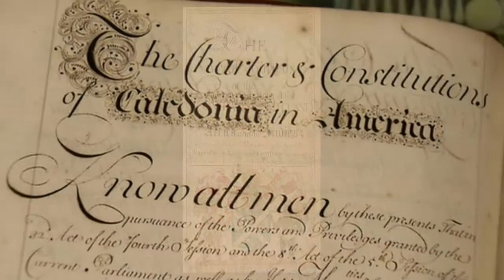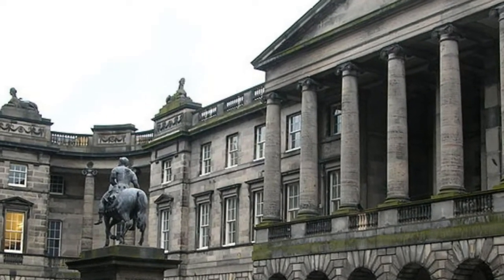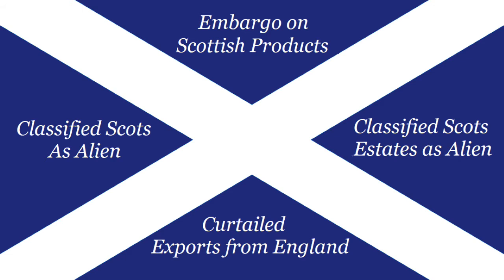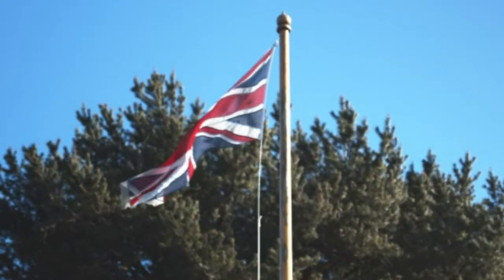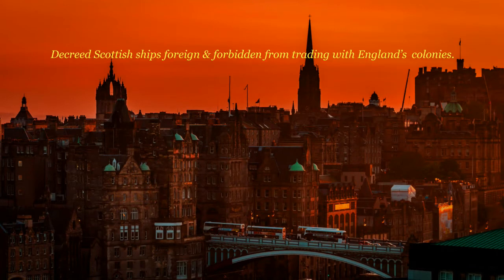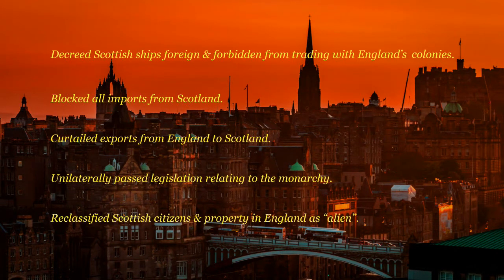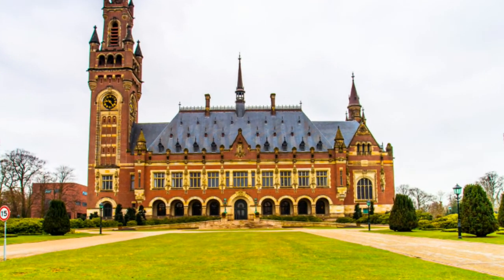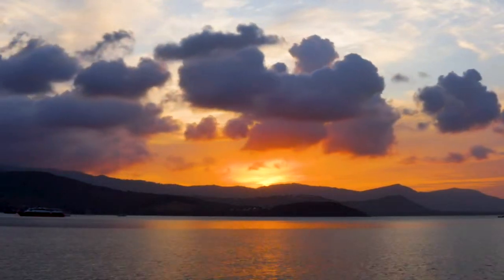The Treaty of Union & Why Scotland Really Gave Up Its Statehood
A look at the reasons behind Scotland ‘s decision to abandon its statehood, and why the Treaty of Union was signed under duress.

This is a not-for-profit, information video.
Credits, where known, have been listed below:

Images:
995645 from Pixabay
Access TheMainframe at Reddit
Adam Derewecki from Pixabay
Andy Reed from Pixabay
Anja🤗helpinghands solidarity stays healthy🙏 from Pixabay
Azerifactory
BBC
Bohdan Chreptak from Pixabay
Brian Lary
byronv2
Carl Walker from Pixabay
Caterina Bassano from Pixabay
Chabe01
Cuong DUONG Viet from Pixabay
Cycletours Holidays
Dan Johnston from Pixabay
David Jakab from Pexels
David Mark from Pixabay
Defence Images
diamond geezer
Diego Sideburns
dun_deagh 1
European Parliament
Free-Photos from Pixabay
George Rex
Getty Images
Giuseppe Milo
Global Panorama
Isriya Paireepairit
Jan Vašek from Pixabay
javier gonzalez from Pexels
jessica45 from Pixabay
Jordigll
Karl Anton Hickel
kay 222
Kevin Phillips from Pixabay
Kirsten Comandich
kropekk_pl from Pixabay
Krzysztof Pluta from Pixabay
Leo Reynolds
lino9999 from Pixabay
Mark Hemmings from Pixabay
Mariusz Matuszewski from Pixabay
Mediamodifier from Pixabay
Michaela Wenzler from Pixabay
Michal Jarmoluk from Pixabay
MinkaGuides from Pixabay
mr.push
Neal Nisbet from Pixabay
NomeVisualizzato from Pixabay
Paul Edney from Pixabay
Pedro Szekely
Peggy Choucair from Pixabay
Peter H from Pixabay
Piero Di Maria from Pixabay
PublicDomainPictures from Pixabay
Reddit User Some Dawid Guy
Robert Pittman
Ronnie Macdonald
Scottish Government
simisi1 from Pixabay
skeeze from Pixabay
SlipStreamJC
Steve Schnabel
Stewart M on Unsplash
Titanic Hotel Belfast
Tumisu from Pixabay
veve from Pixabay
vgm8383
Waldo Miguez from Pixabay
Waltraud Reinhart from Pixabay
Wolfgang Claussen  on Pixabay
Udo Pohlmann from Pixabay
UK Parliament
UK Prime Minister

Videos:
Caelan Kelley from Pixabay
Chris J Mitchell from Pexels
Christian Bodhi from Pixabay
Chris Galkowski from Pixabay
dannyc1990 from Pixabay
Davide Giordani from Pixabay
Dsndrn-Videolar from Pixabay
Elizabeth Mavor from Pixabay
George Morina from Pexels
Hucklebarry from Pixabay
Istockphoto
James Cheney from Pexels
James Rea Jr.
Kelly Lacy from Pexels
Krzysztof Jaracz from Pixabay
PIRO4D from Pixabay
Primrose from Pixabay
Ramon Stuckey from Pixabay
Roberto D'Amico from Pixabay
Videogrammer from Pexels
VisionPic .net from Pexels
viziter from Pixabay
Wolfgang Langer from Pexels